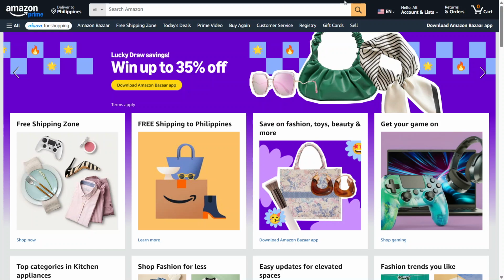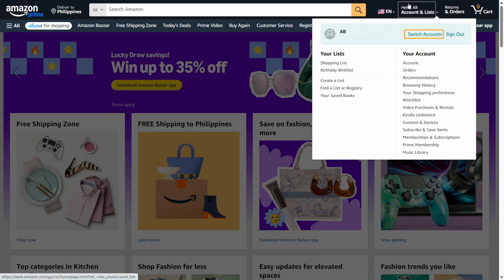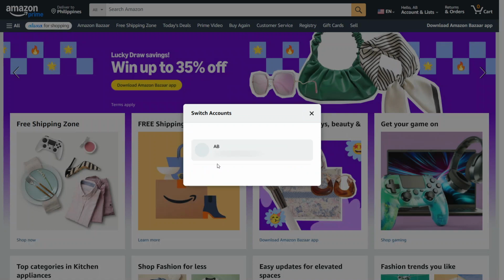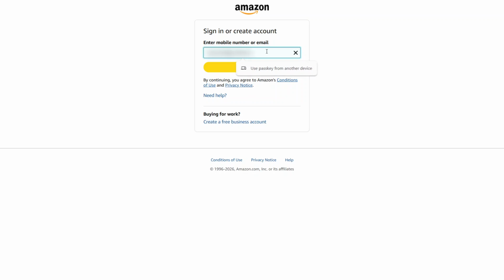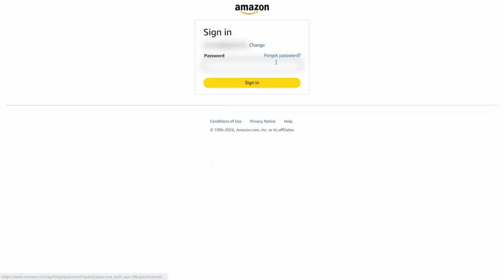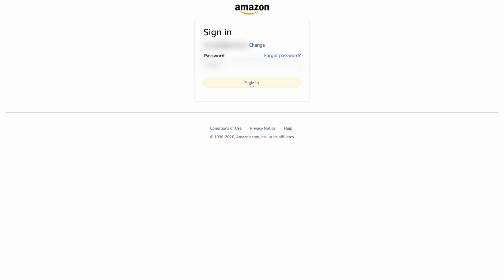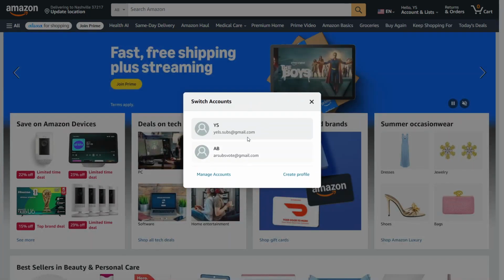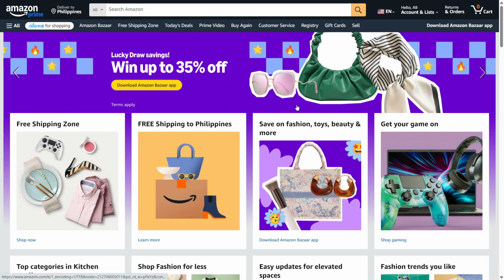How to Add Items to Amazon Wish List (2026) | Step-by-Step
In this tutorial, you'll learn exactly how to add items to Amazon wish list quickly and without confusion. Whether you're saving products for later, sharing gift ideas, or organizing purchases, this method walks you through every step inside your Amazon account. We cover how to add items from product pages, how to create or select an existing list, and how to manage everything in one place. This is the current updated method that works with Amazon's latest interface, so you won't run into outdated steps. By the end, you'll have a fully organized wish list ready to share or shop from anytime.